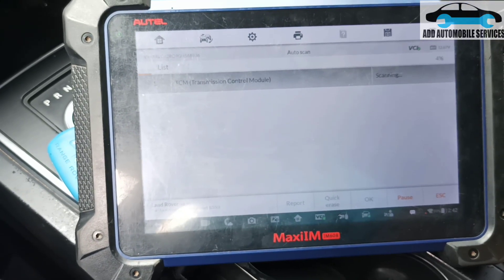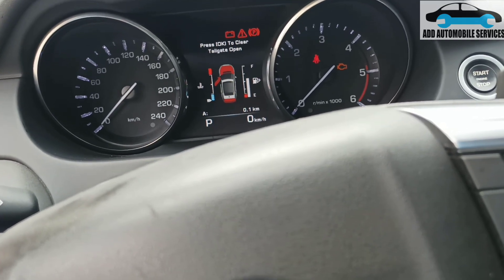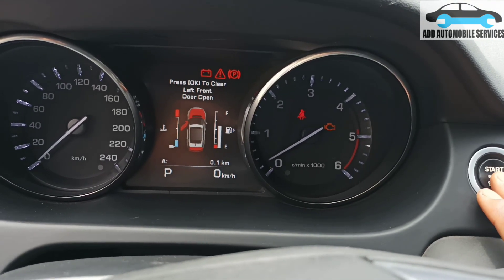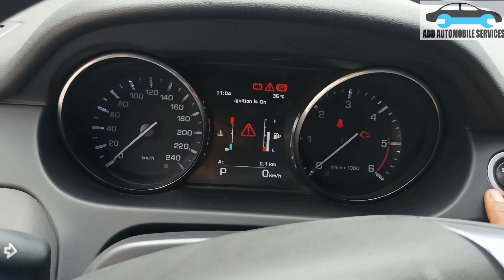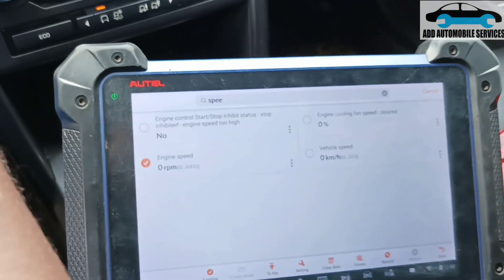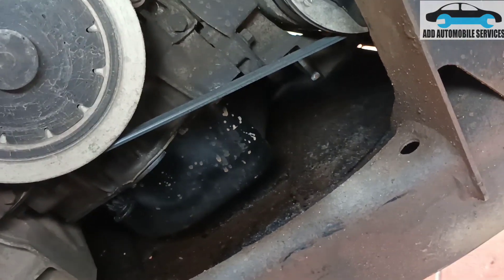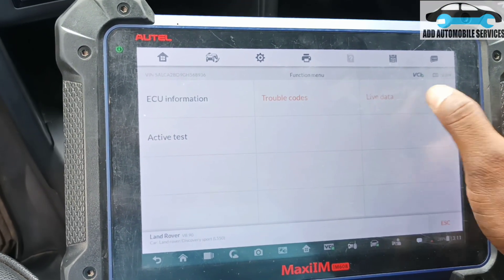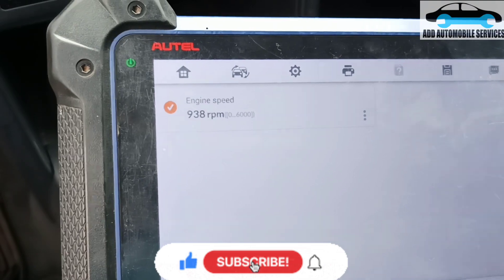2016 Discovery : Crack no start